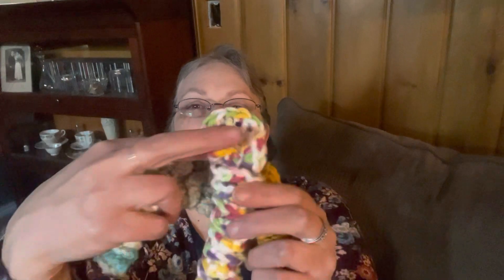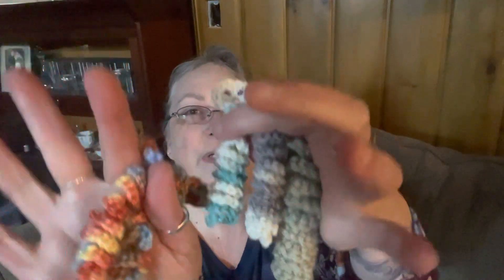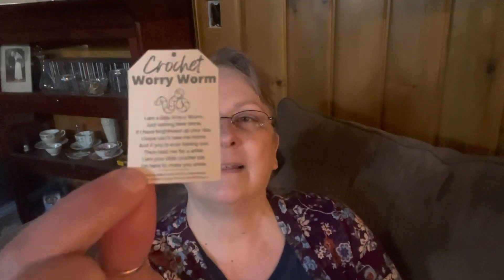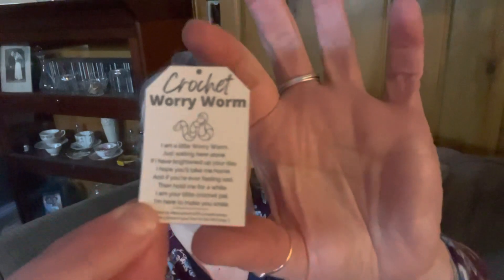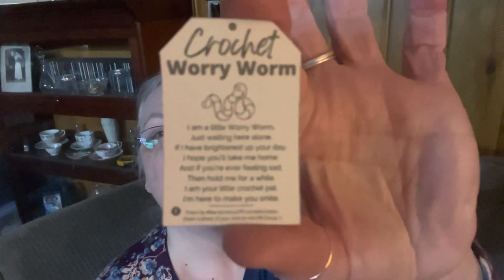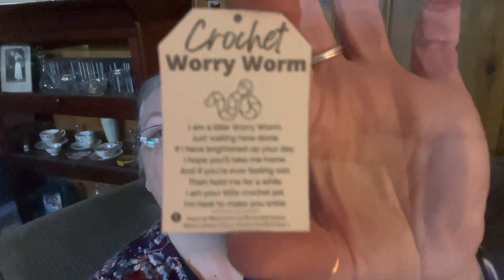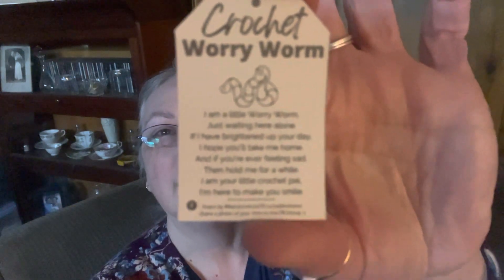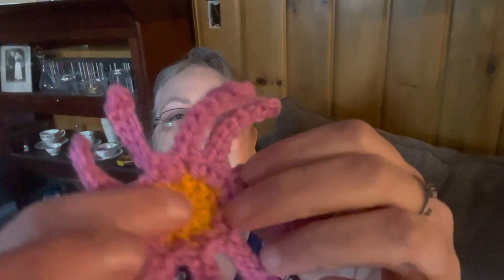Ta-Da Tuesday #10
Crochet Worry Worm
I am a little Worry Worm,
Just waiting here alone.
If I have brightened up your day,
I hope you’ll take me home.
And if you’re ever feeling sad,
Then hold me for a while.
I am your little crochet pal,
I’m here to make you smile.
Poem by RandomActsOfCrochetKindness